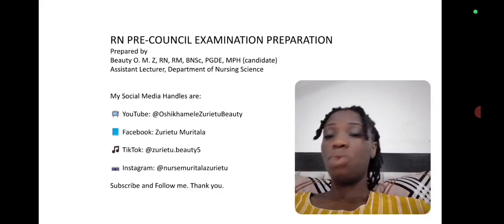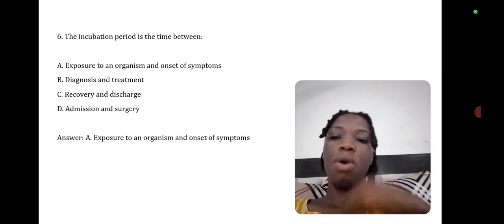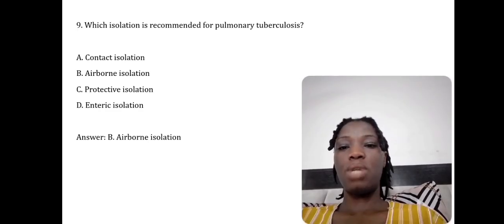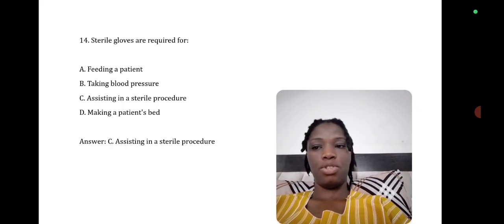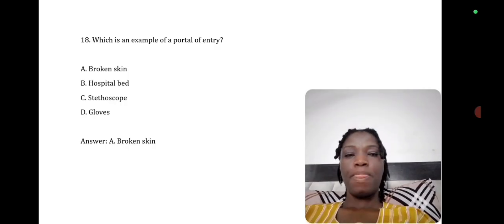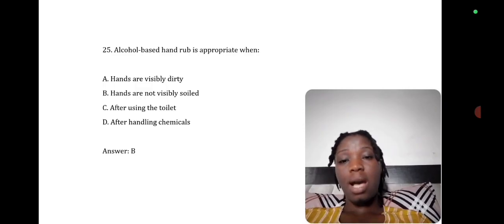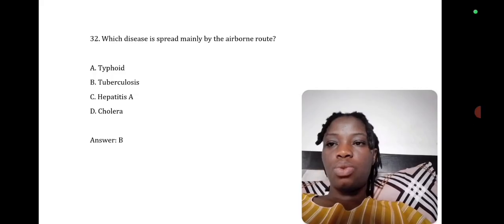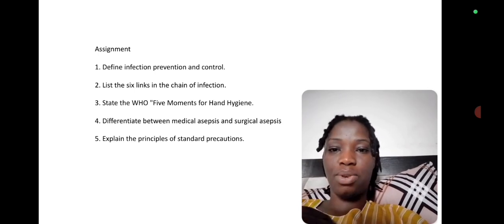Infection prevention and control. Questions 1 to 40.